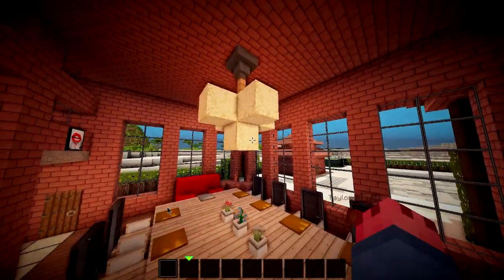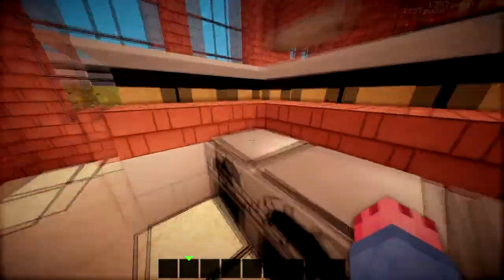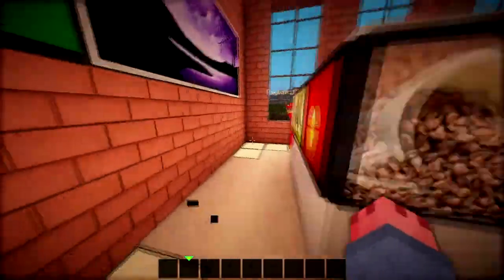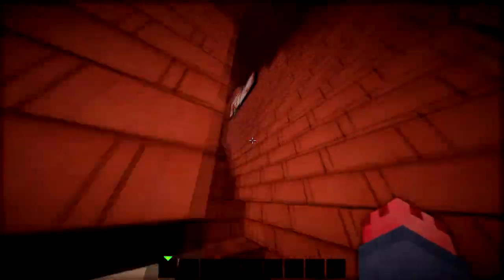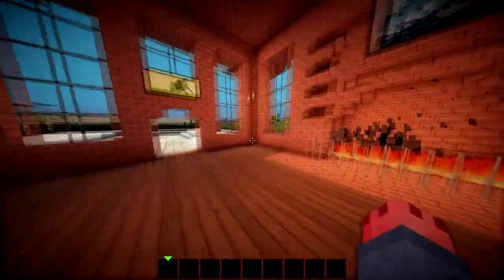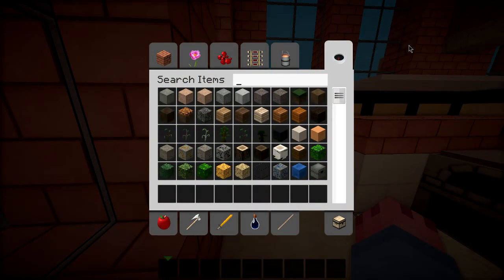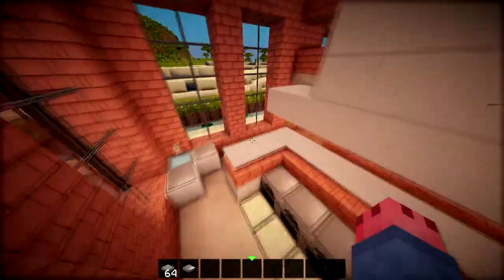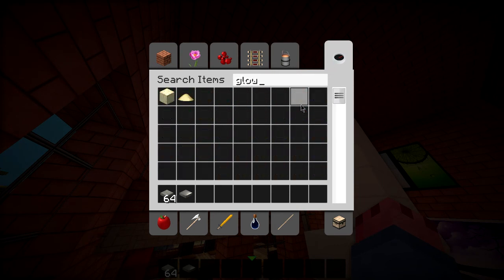"Luscious Lighting" Minecraft Henry Builds w/ TaylorDesigns - EP10 S2 [HD]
Hello everyone and welcome back to another Henry Builds! In today's episode I give you'all a good tour of what we have done since last time and complete the kitchen and dining room with lights!

Feel free to drop a comment/suggestion and I hope you all have an amazing Friday ;)
-Henry

Skype:
live:king.henners

The computer:
CPU: AMD FX8320 @ 3.5ghz (turbo 4.0ghz)
After Market cooler: Cooler master Hyper 212 evo
GPU: EVGA super clocked Nvidia GTX 760 2GB GDDR5
SSD: Samsung 840evo 120GB
HDD: WD caviar Black 1TB
PSU: EVGA 600B
Motherboard: Asus M5A97 EVO R2.0